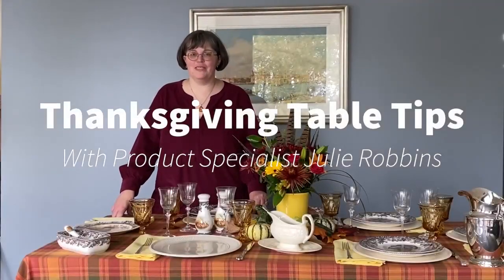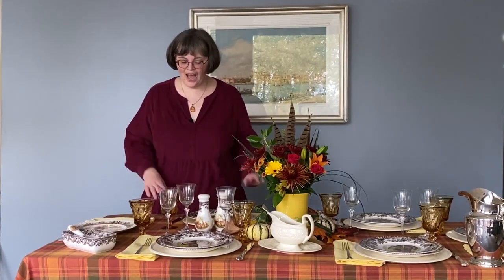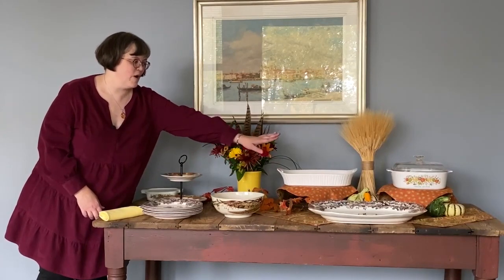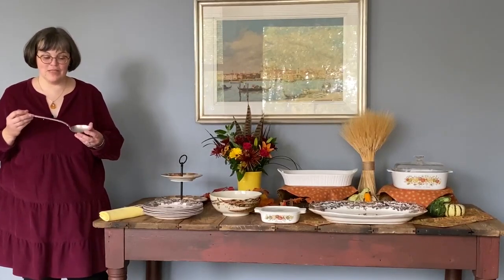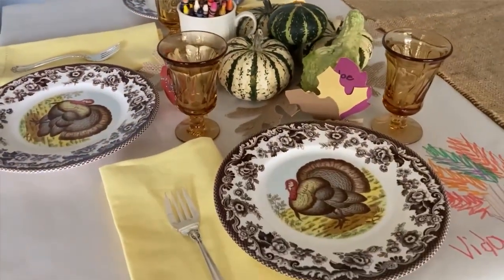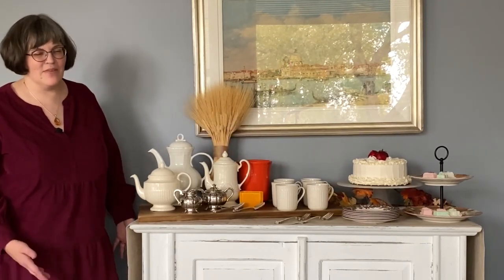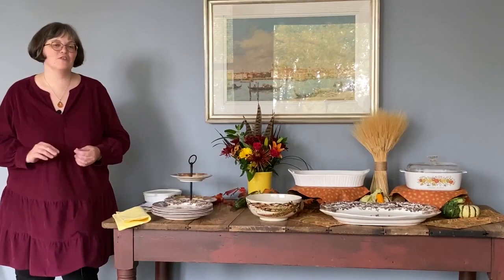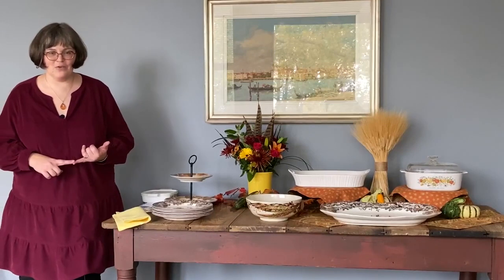How to Have the Ultimate Thanksgiving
Our Product Specialist, Julie Robbins is here to share with you some top tips & tricks for the ULTIMATE Thanksgiving feast. From table settings and buffets to kid's tables and the clean-up. We've got you covered this holiday season. Sit back, grab a notebook and take some notes! We're curious how you all handle your Thanksgiving holidays...do you allow others to help wash your fine china? Do you have any special traditions you do each year?